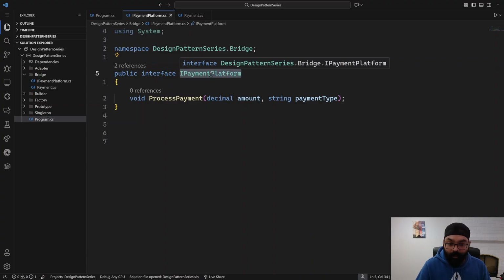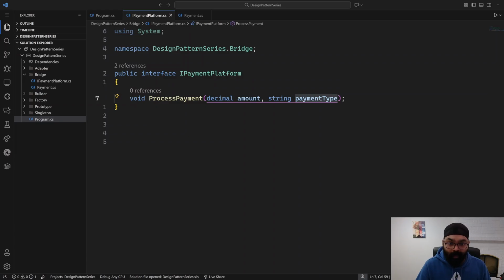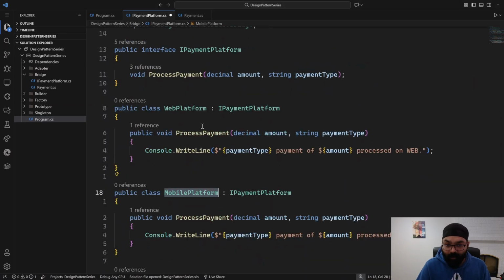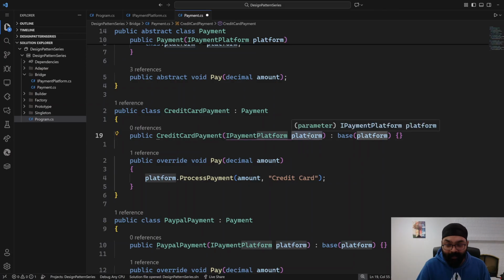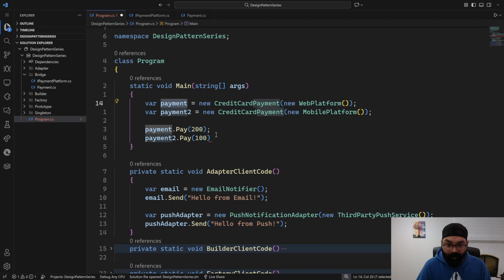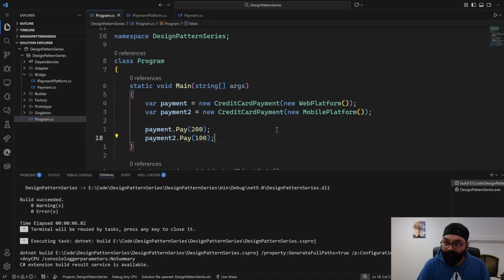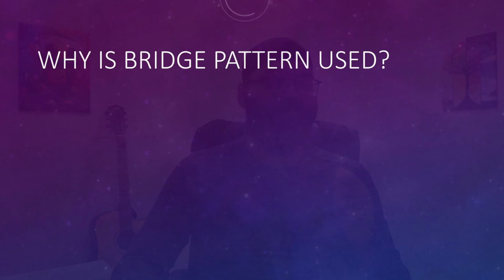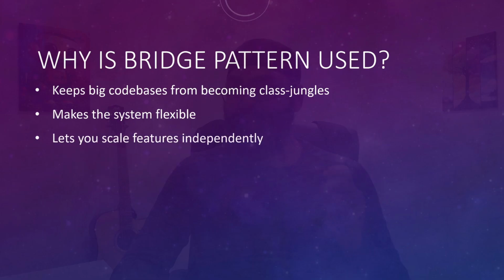Master the Bridge Design Pattern in C# | Code Like a Senior Dev (Ep. 8)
Welcome back to Design Patterns: Code Like a Senior Dev!
In today’s episode (Ep. 8), we’re diving into one of the most misunderstood but incredibly powerful structural patterns: The Bridge Design Pattern.

✔ What the Bridge pattern is — explained in simple, intuitive terms
✔ Why separating abstraction from implementation keeps your code flexible
✔ When to use the Bridge pattern
✔ A relatable real-world analogy that makes the concept stick
✔ A full C# demo you can follow line by line
✔ How this pattern helps you avoid painful inheritance explosions

If you’ve ever felt stuck choosing between too many subclasses… or if you’ve ever wondered “why do senior devs use this pattern so much?” — today’s episode is for you.

🧠 Why This Pattern Matters
The Bridge pattern is a cornerstone of clean architecture.
It gives you the power to:
Swap implementations without changing your main code
Avoid rigid inheritance hierarchies
Extend features without breaking existing functionality
Make future changes easy (your PM will thank you)

Design Patterns: Code Like a Senior Dev :
👉 Learn one pattern at a time
👉 Build intuition, not memorization
👉 Level up your software engineering thinking

Check out the full series on the channel!